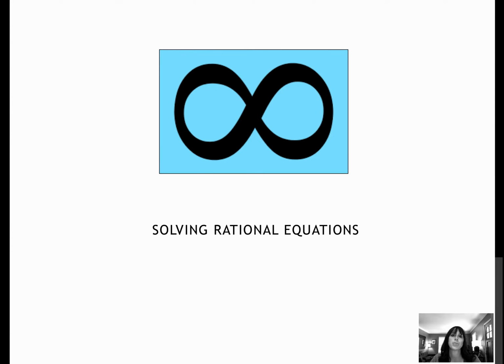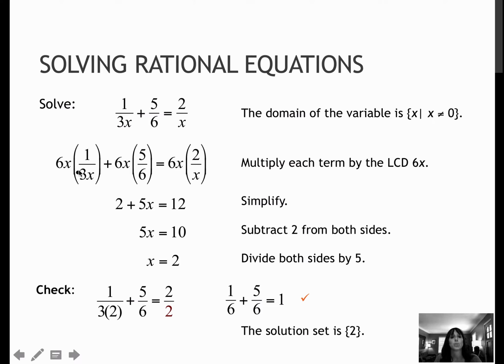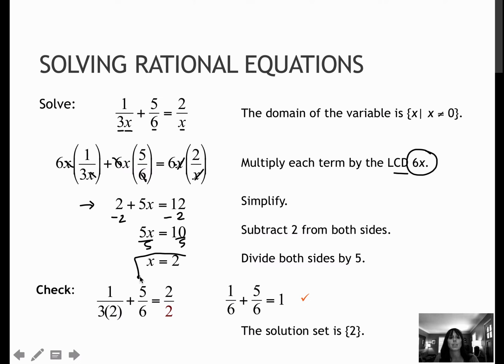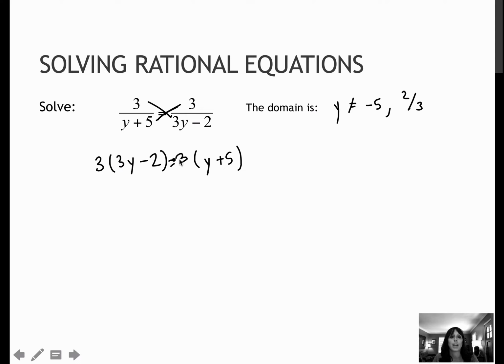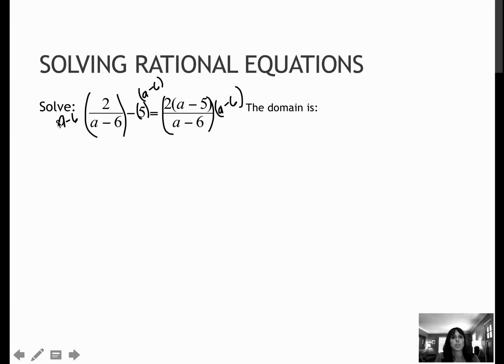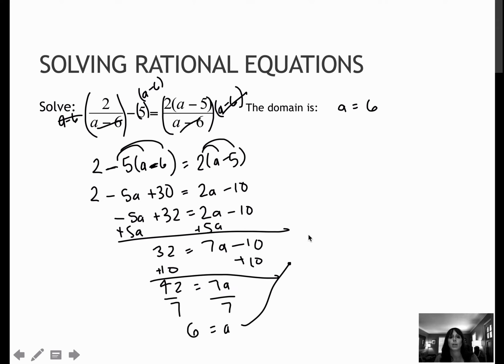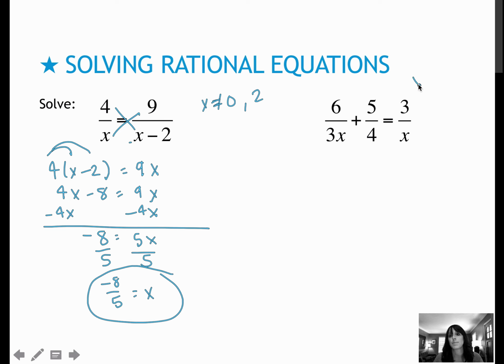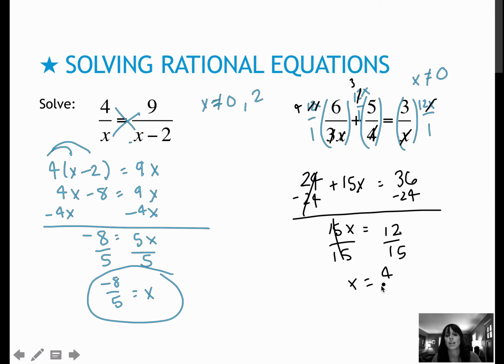Solving Rational Equations (5.5)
Algebra I / Intermediate Algebra — Solving Rational Equations (5.5)